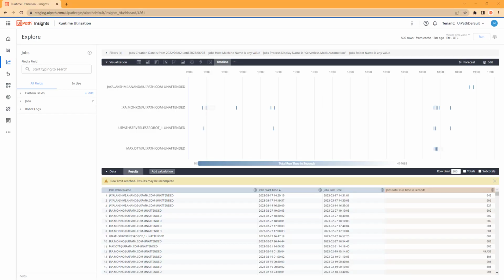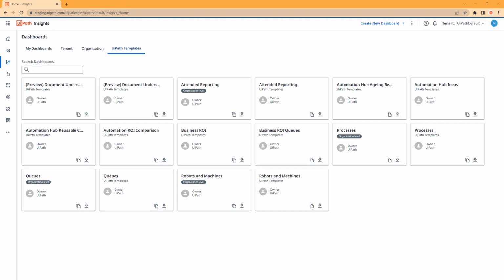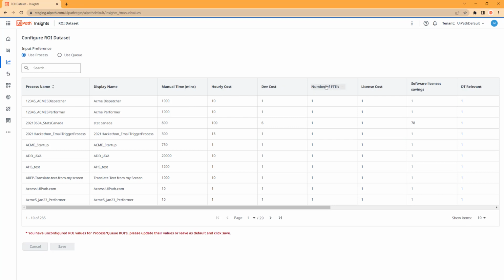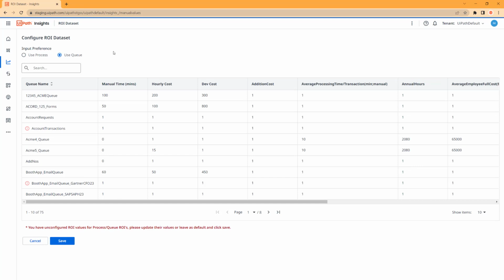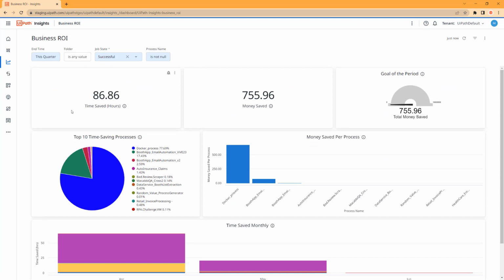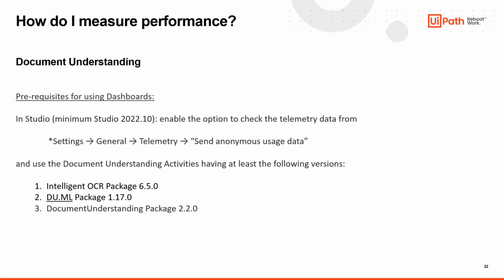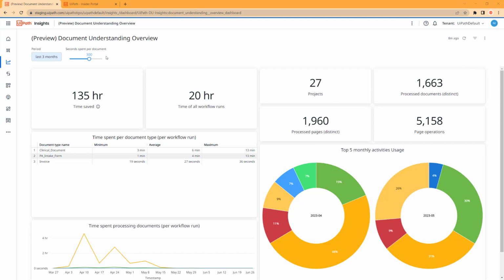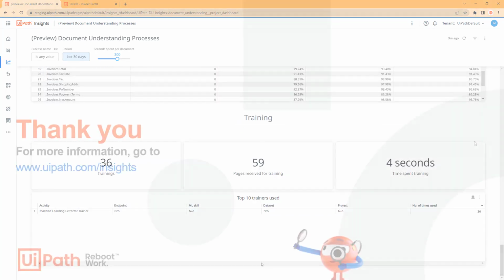UIPath Insights - How do I measure performance?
We review how to measure performance using Insight.  We take a look at runtime, return on investment and document understanding performance.